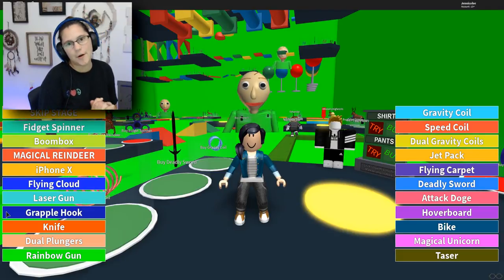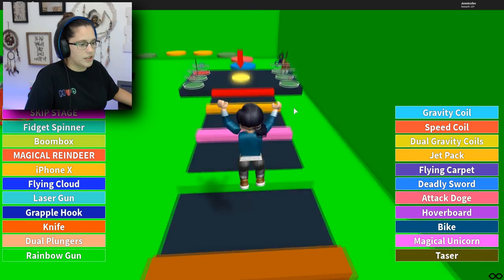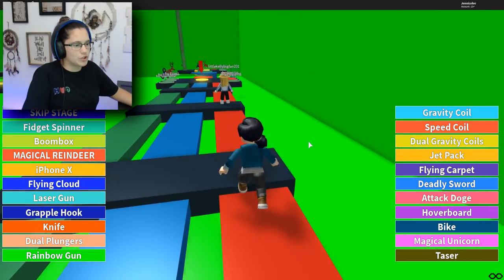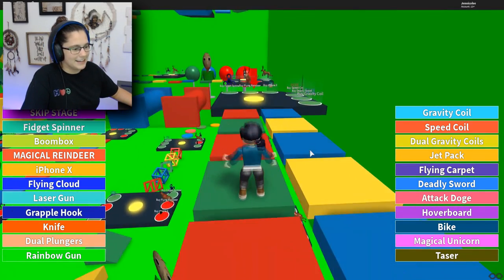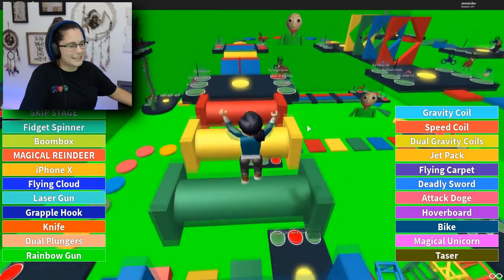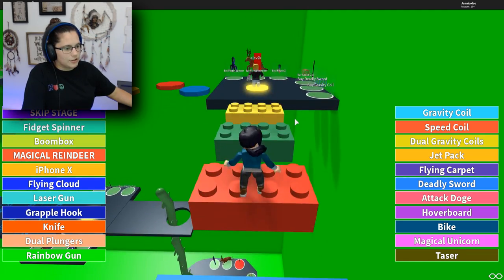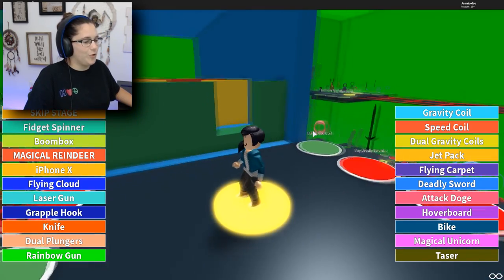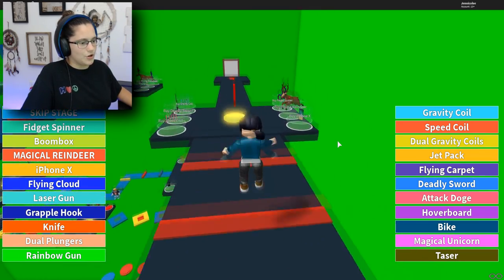ESCAPING MY EVIL TEACHER | Roblox - Baldi's Basics Obby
Escaping my evil teacher in Baldi's Basics Obby. This obstacle course was surprisingly easy.. until the end!